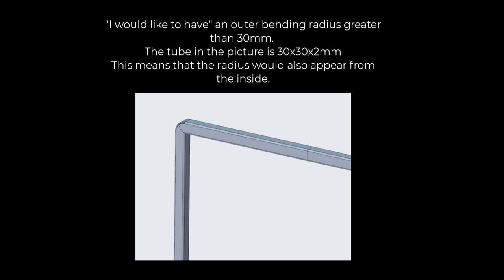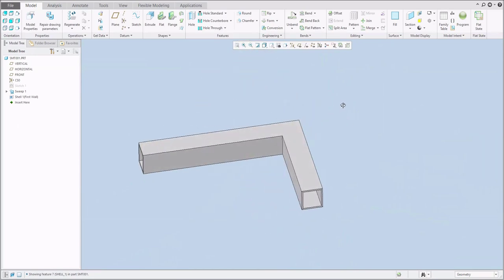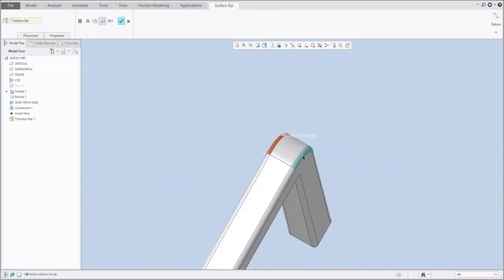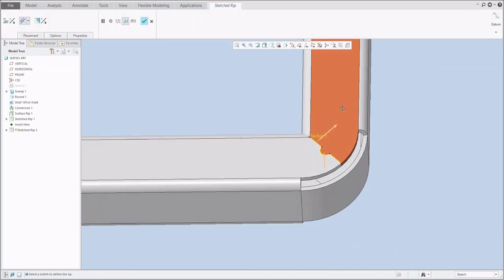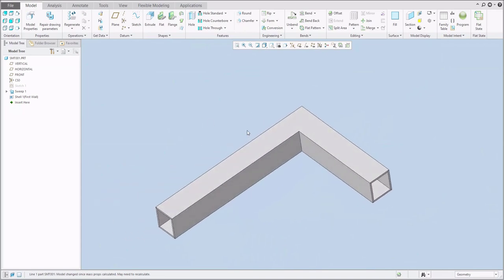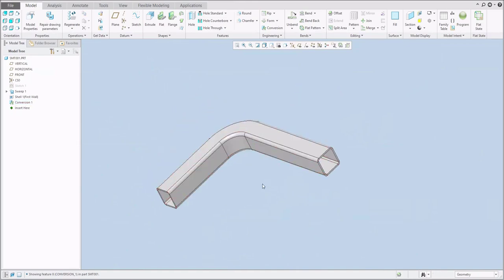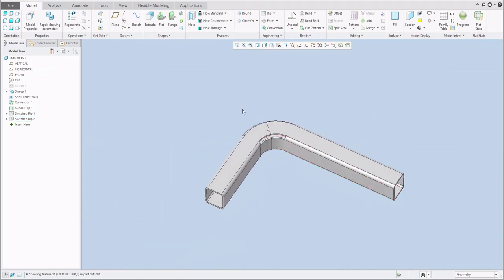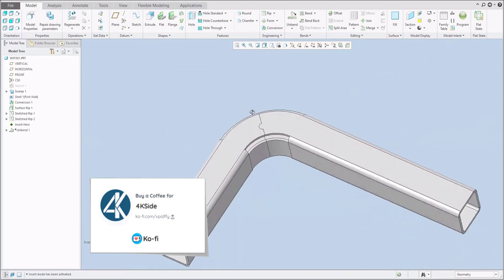How to unbend a pipe defined by radius